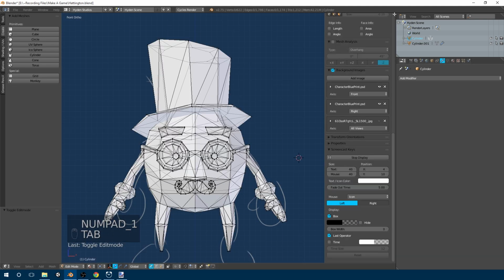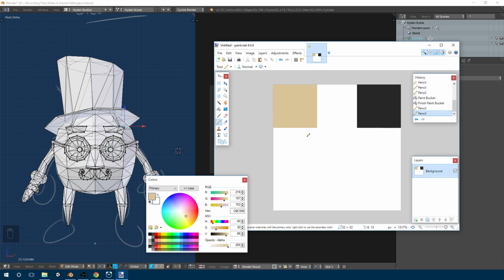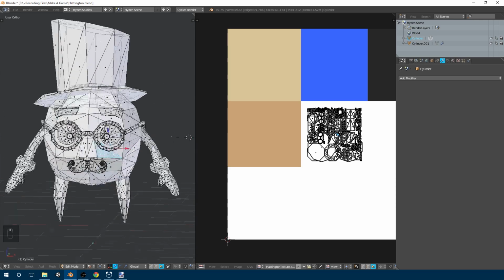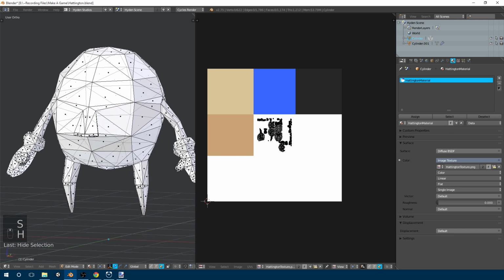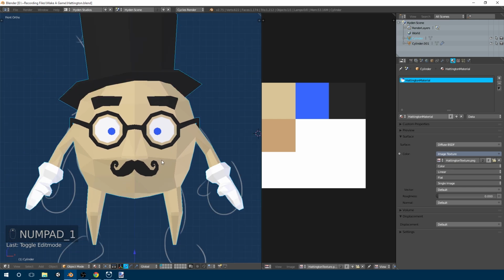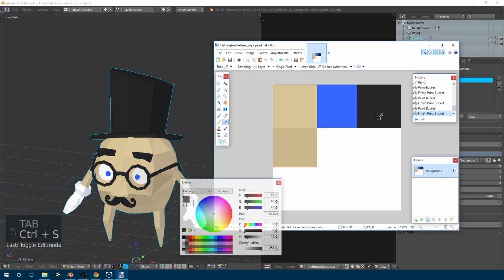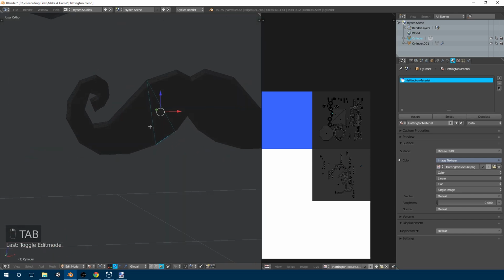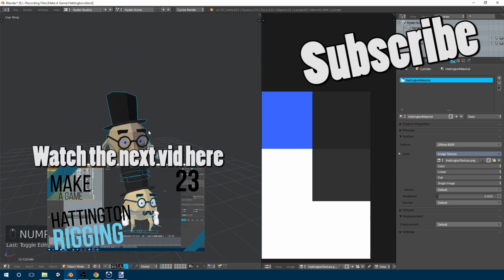22. Make An Android Game In Unity: UV Mapping (Hyden Style)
In this video I show you all how to UV map your objects in one of the quickest ways possible! Hyden Style.

Cheers,